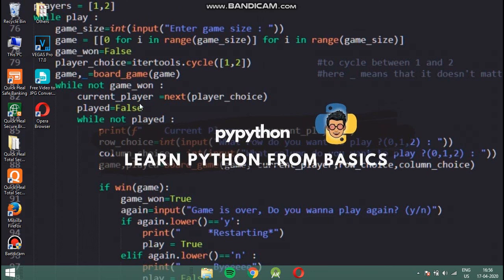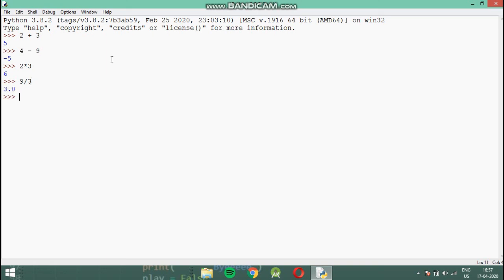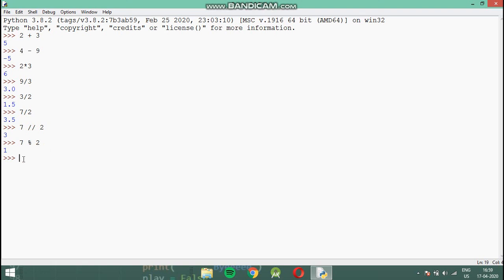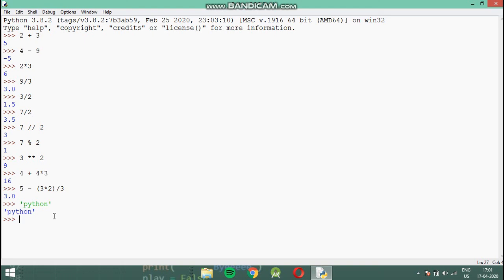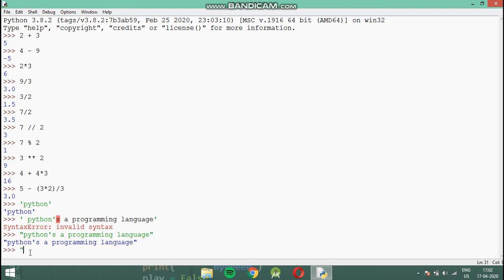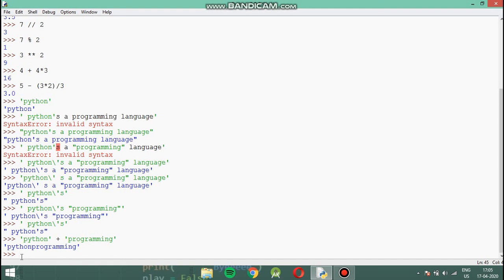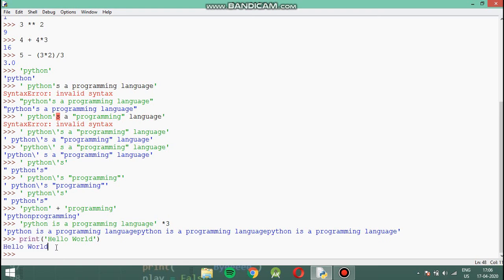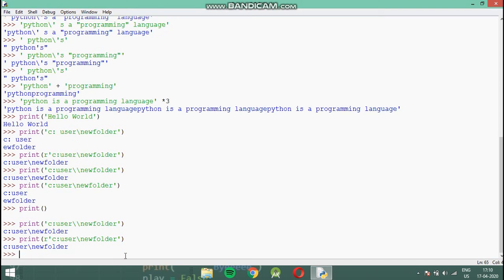Getting Started with Python | Easy way to learn Python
Learning the Fundamentals of Python.
We are going to start with IDLE which comes pre installed with python.

In this video we covered :
     1. Integers
     2. Operators (integer division, exponent, modulus)
     3. Strings
     4. print function

If you have any query, ask me in the comment section.